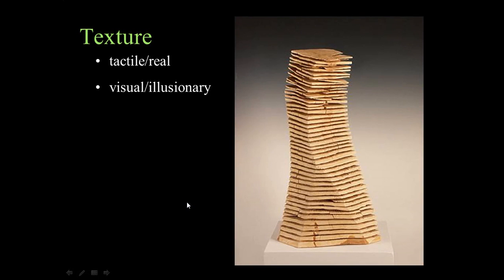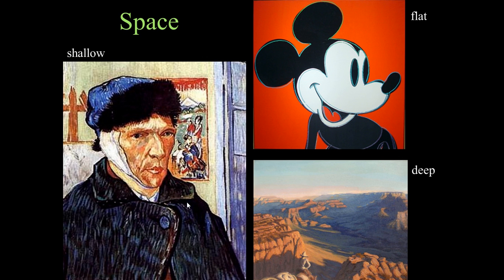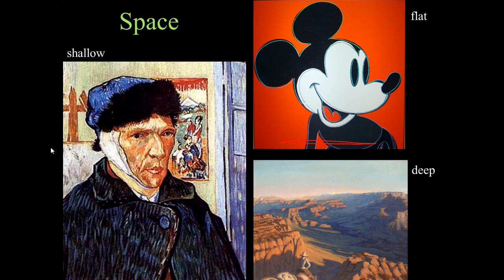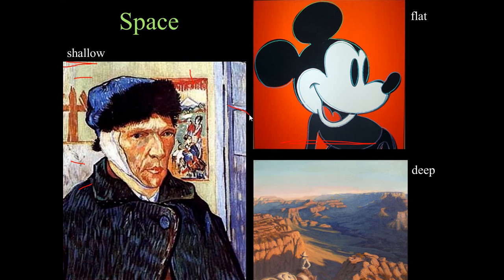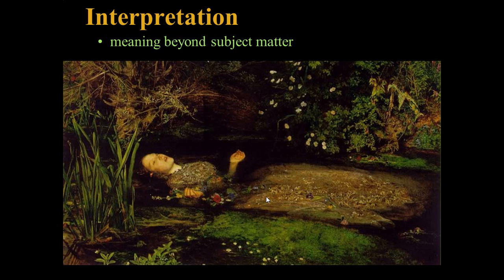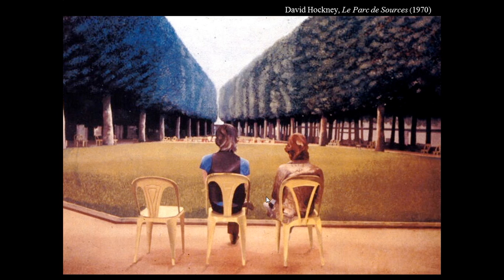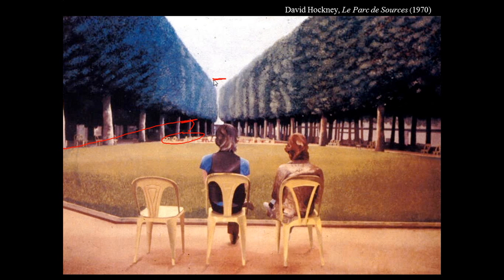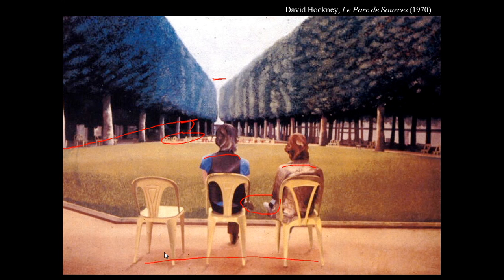Art Criticism Part 2